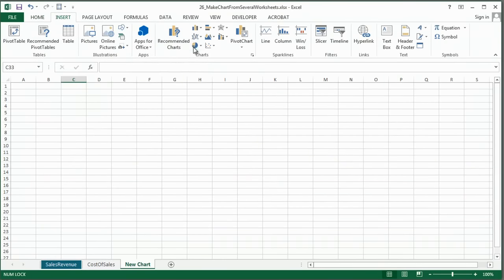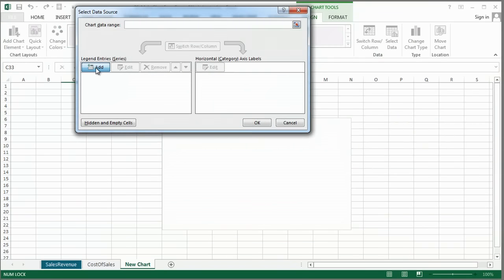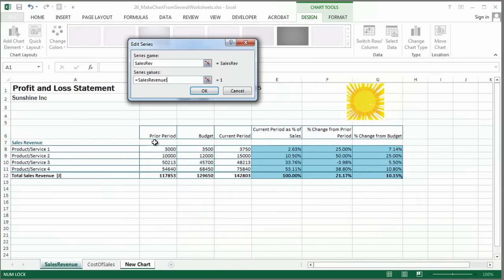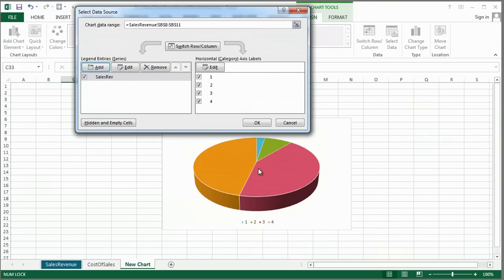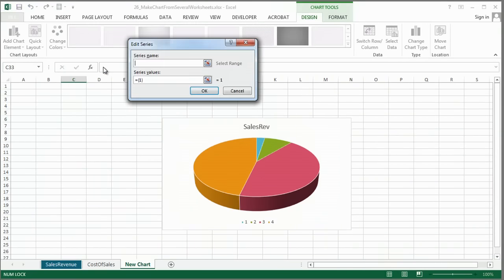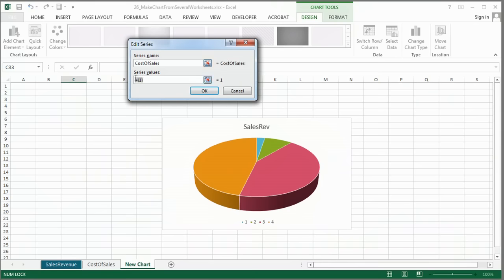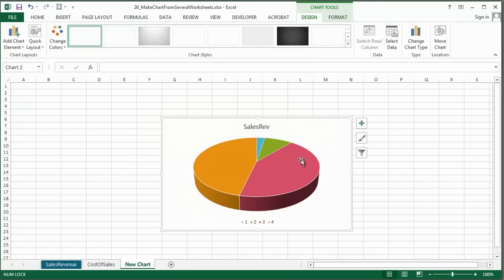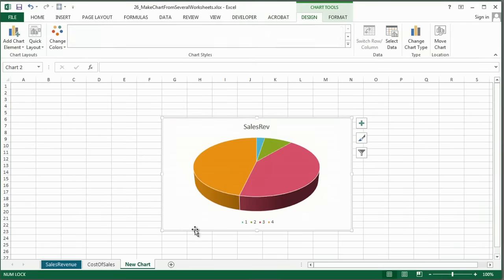How to Make a Chart in Excel From Several Worksheets : Microsoft Excel Help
Making a chart in Excel from several different worksheets will require the use of the "Add Data" tool. Make a chart in Excel from several worksheets with help from a Microsoft Certified Applications Specialist in this free video clip.